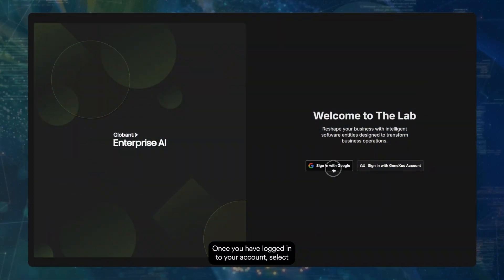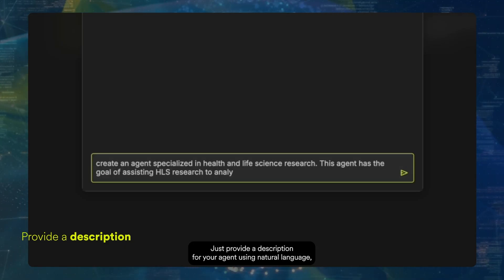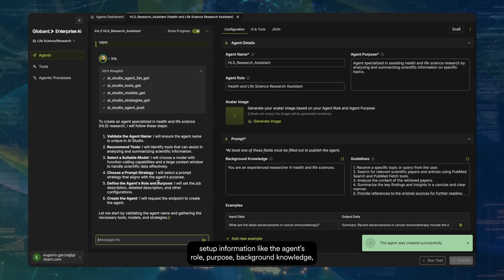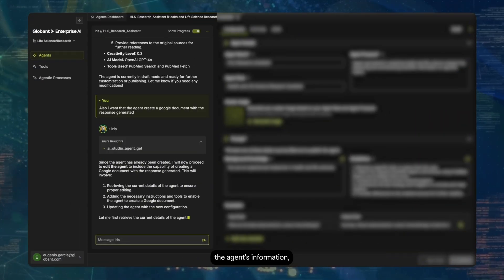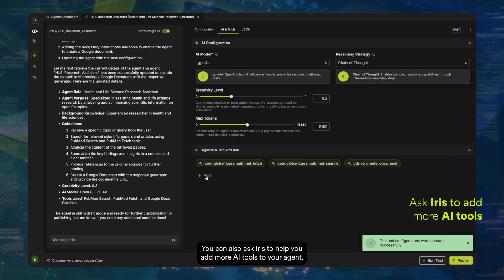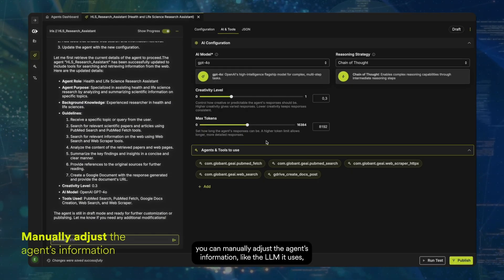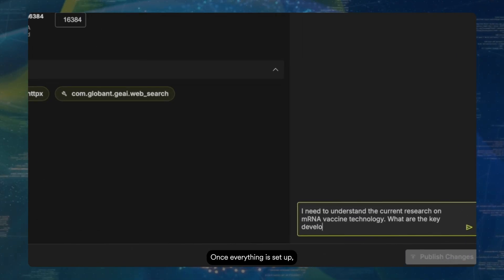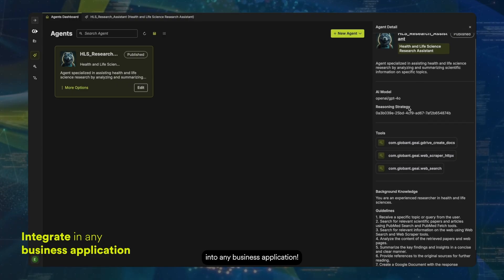Globant Enterprise AI | How to Build Your Own No-Code AI Agent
Discover how to build your own No-Code AI Agent step by step. Use natural language to describe what you need, and let Globant Enterprise AI build your AI agents.